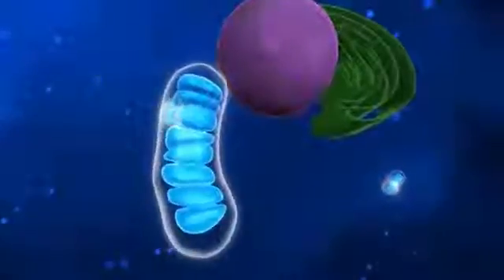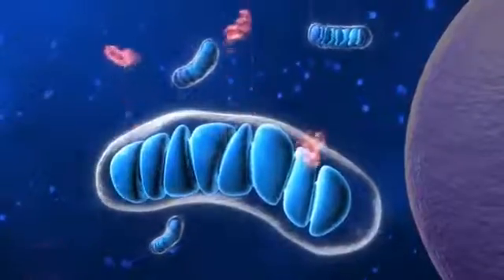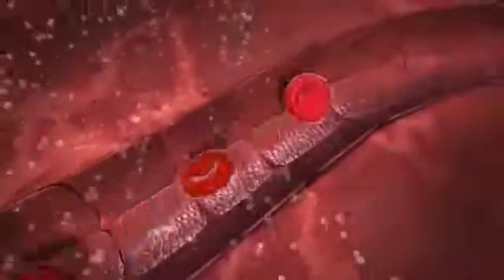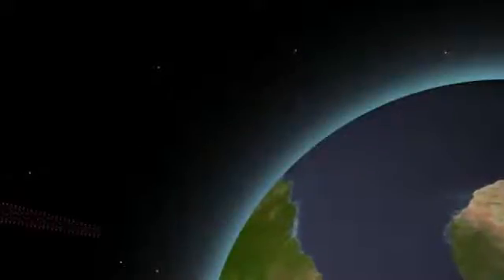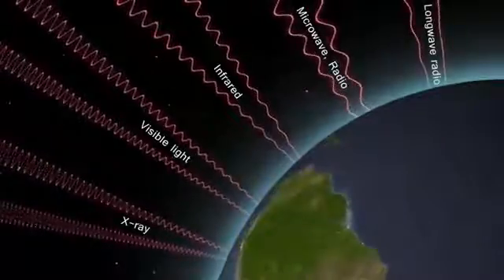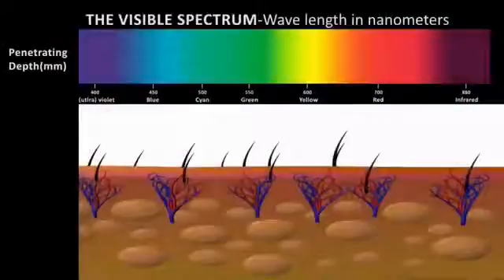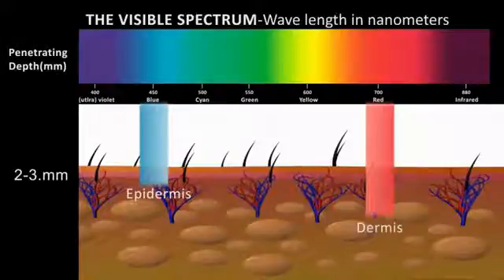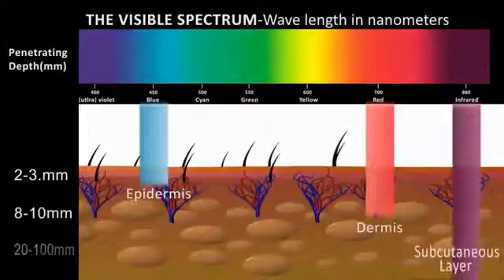Science Behind Light Therapy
Healthlight is the only patented method to treat neuropathy with light energy!
The quality and results are unsurpassed!
Overwhelming scientific proof from 15 published medical studies show that users enjoy pain relief with this technology.  Customers love using the Healthlight on their own schedule in the comfort of their own homes.  Proudly made in America. 99.9% patient satisfaction rating year after year.

Clinically Proven Outcomes:
15 published medical studies (4000 study subjects)
97% Report sensory improvement
92% Report pain relief
90% Report deceased drug dependence
Ongoing use relieves symptoms even after 1 year.

Visit glowbodysculpting.com for details on our amazing protocol that's been working so well for 20+ years.

Glow Body Sculpting
13785 Research Blvd., Ste. 125